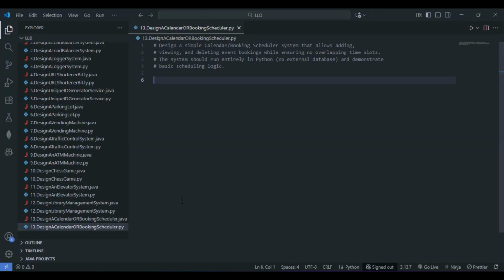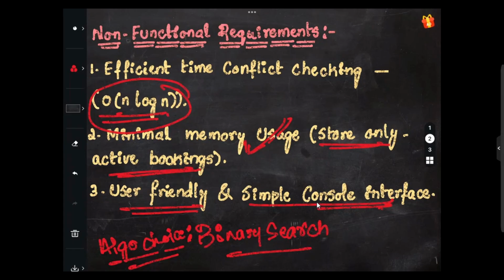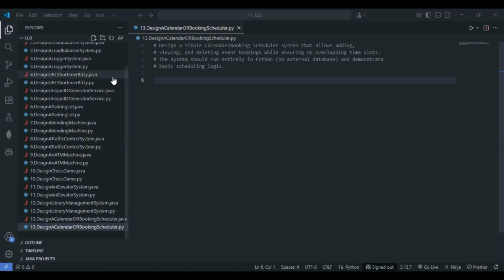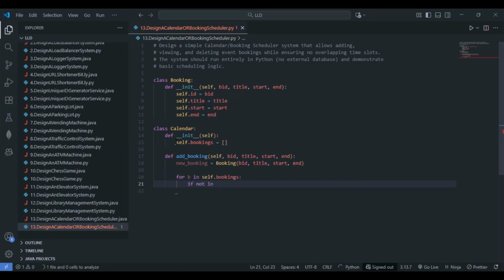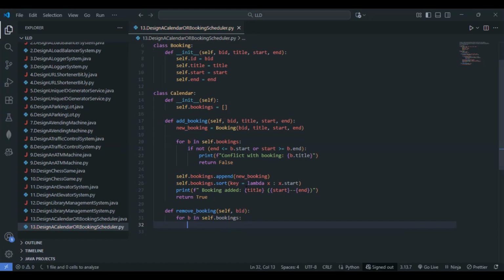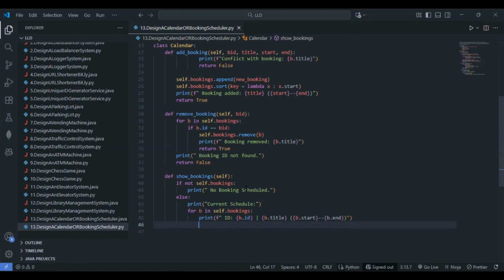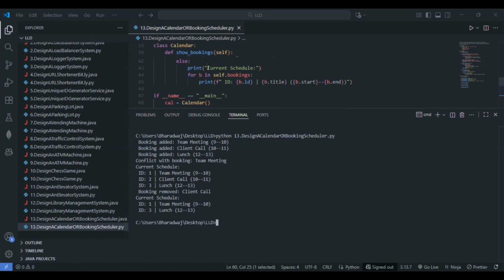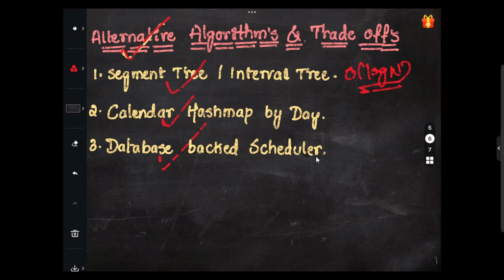13. Design a simple Calendar/Booking Scheduler System